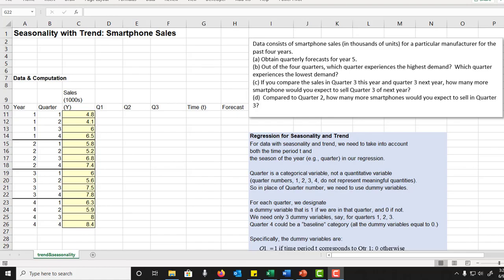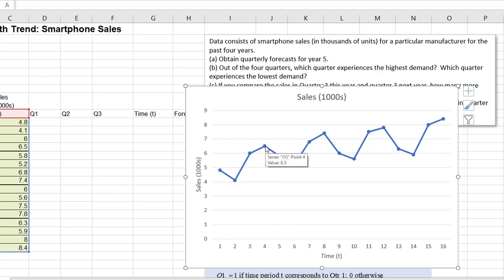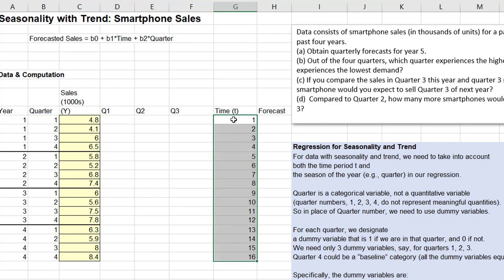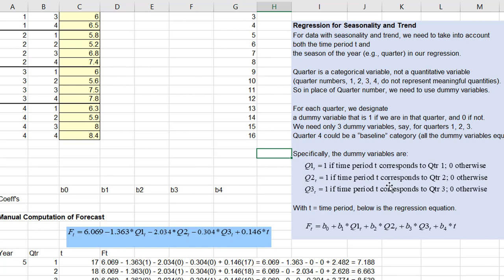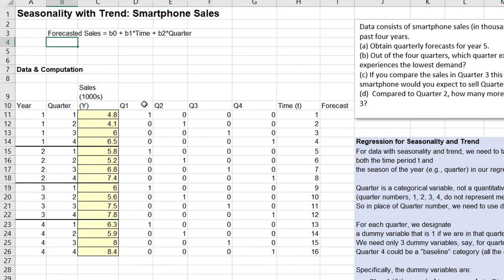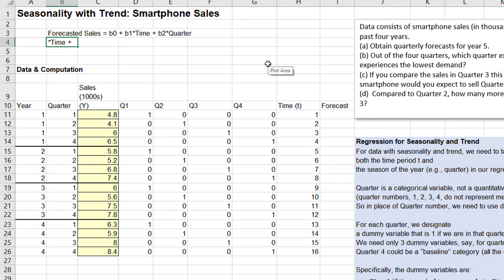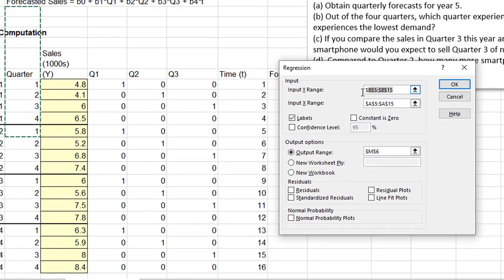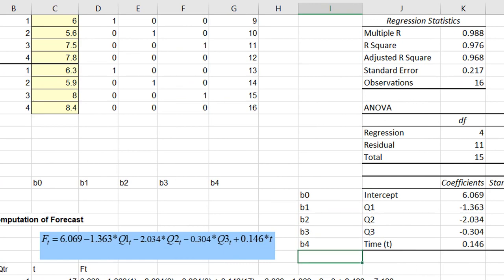Trend and Seasonality: Modeling with Regression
Smartphone Example Part 1